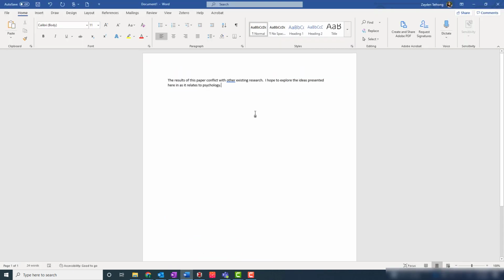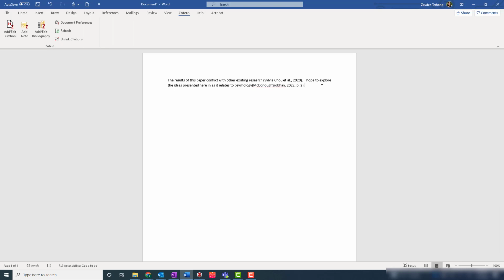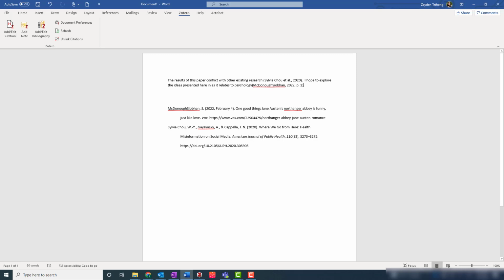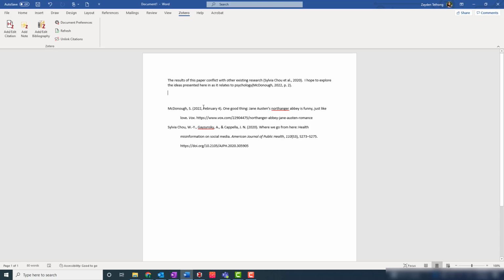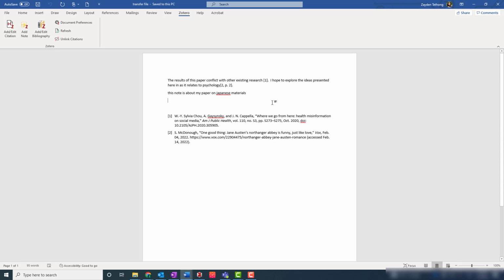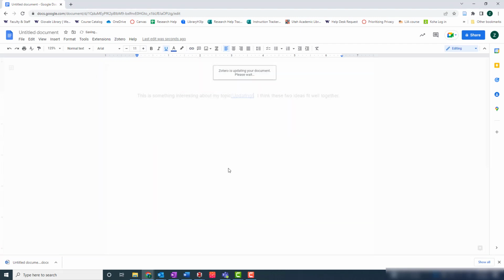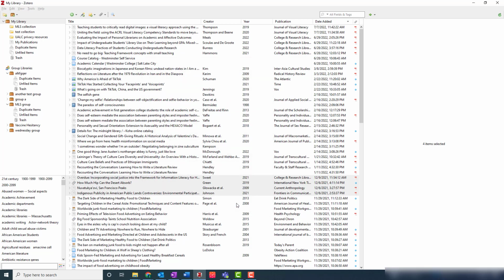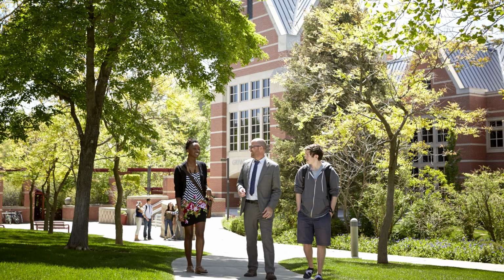Creating citations and bibliographies 2022 update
WU